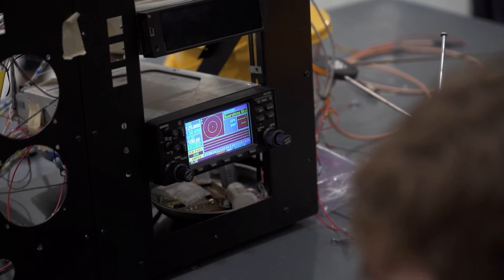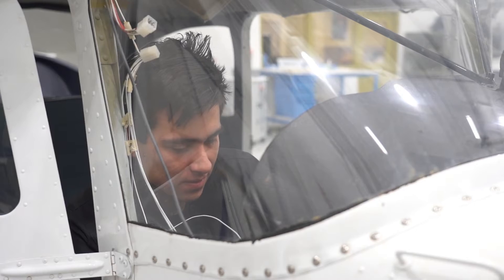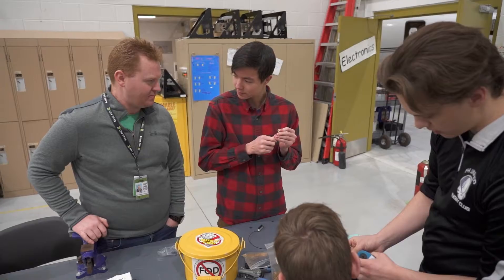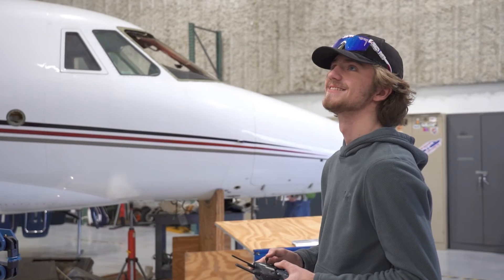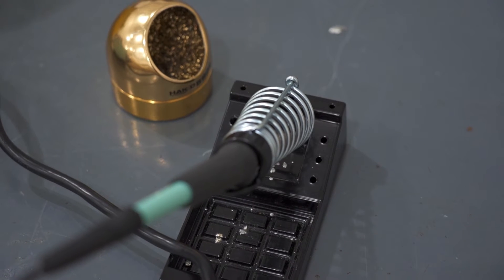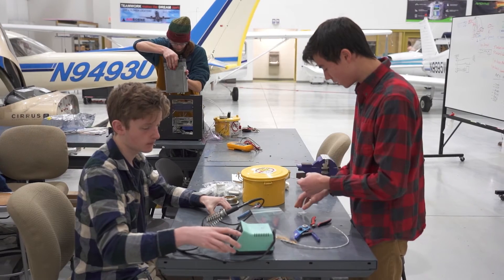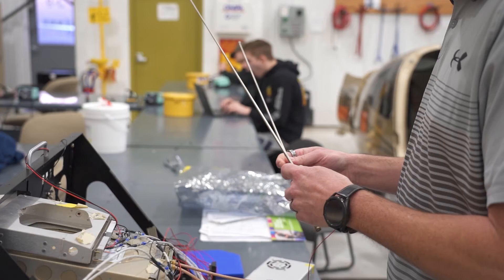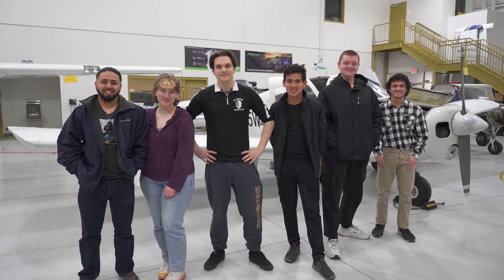Aviation Electronics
Overview of the Kent Career Tech Center Aviation Electronics Program